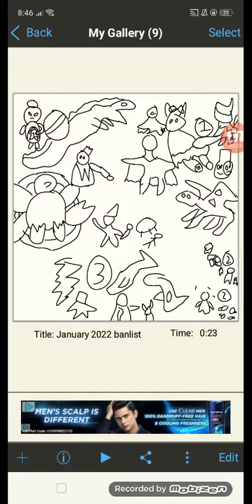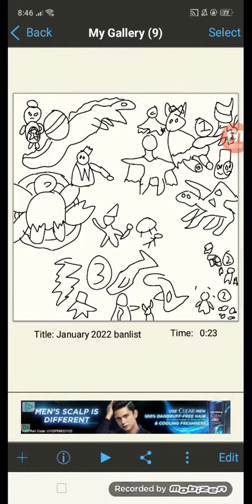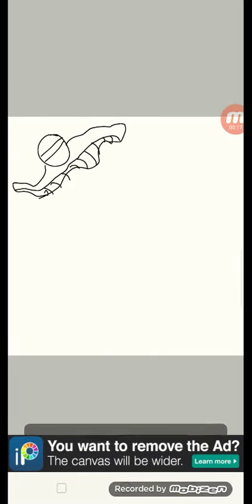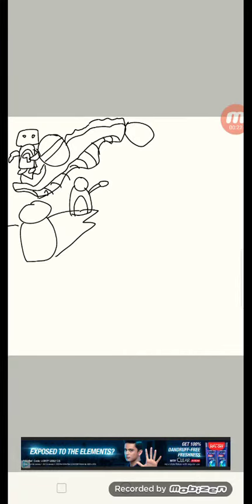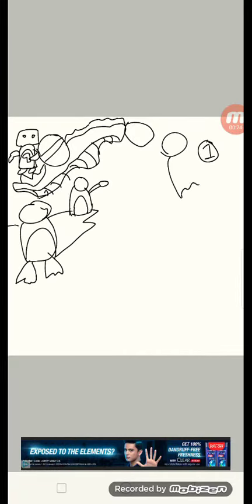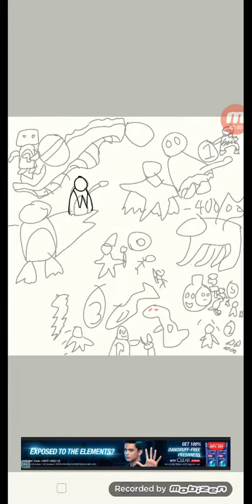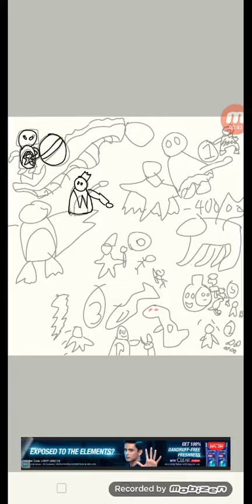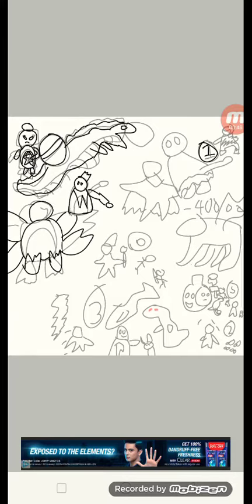yugioh January 2022 banlist speeddraw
bans
Archenemies protos,Eva,Imperiel order,Sugmorg bird of sovereignity
limits 1
fairy tail snow,destrudo dragon of lost fissure,lunalight snow,astrograp sorcerer,pot of desires,monster gate
limits 2
nadir servant,fusion destiny,a hero lives,scape goat,salamangreat circle
free
performerpal joker,skill drain, emergency teleport,raigeki